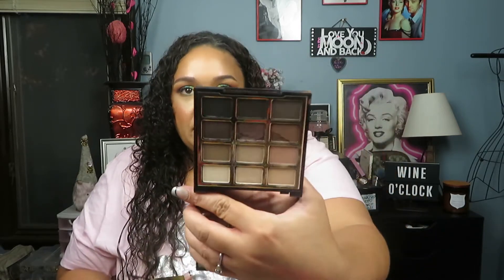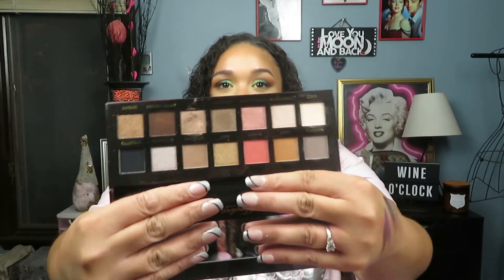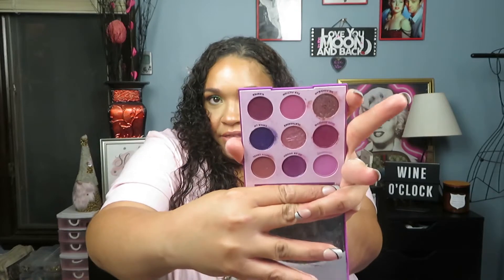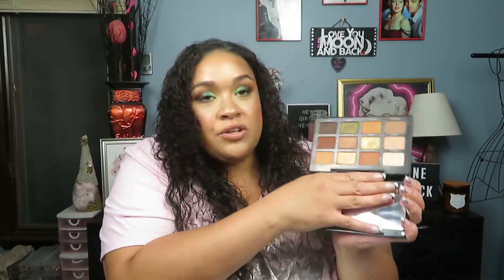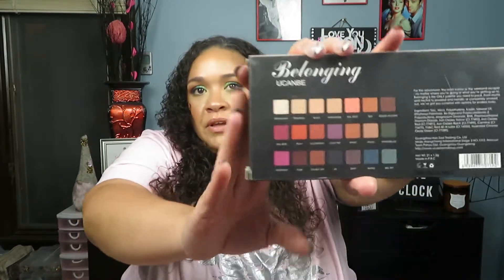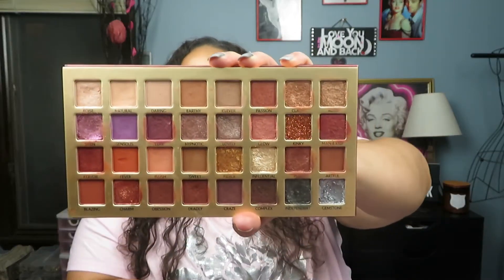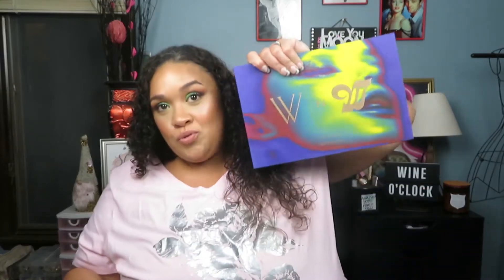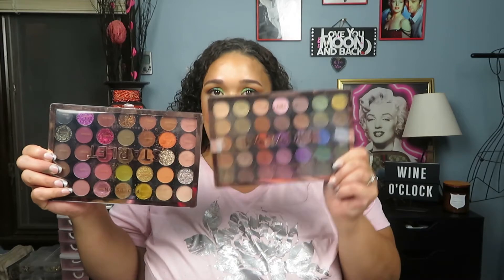Fav Fall & Winter Palettes|Affordable, Cheap, Best Formulas....YOU NEED THESE|Tasha St James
Hey girl hey hey!
How are you!? Well I hope!
I can't wait to see it!!!

What are your go to fall/winter palettes?
Have an amazing day wherever you are!

Love ya'll
XO
Tash

 BE SURE TO FOLLOW ALL THE RULES, YOU CAN ENTER DAILY BY ENGAGING ON THE VIDEO )COMMENTS SECTION) AND ON INSTAGRAM (GIVEAWAY POST ---HAS PHOTO OF SHOES) THE MORE YOU ENGAGE ON  Giveaway VIDEO AND GIVEAWAY IG POST THE BETTER YOUR ODDS.

ATTENTION MY CREATOR FRIENDS
I use MagicLinks for all my ready-to-shop product links.

Tasha St James
Lyndon, IL 61261

OR You can now use the Applaud Feature on each video.

✓Hit me up on social & let's be friends!
FACEBOOK: @therealtashastjames (not on here much)
PALETTES MENTIONED:
✓Milani Soft & Sultry (DISCONTINUED GET IT CHEAP HERE)
✓La Colors Invite Only
La Colors Afterparty
✓Alter Ego Sahara
Alter Ego Temptress
✓Maybelline Soda Pop
✓Colourpop It's my pleasure
✓La Girl Pro Mastery
✓Urban Decay Naked honey
✓W7 Queen Bee (Dupe for naked honey) $7
✓ABH Mondern Reinassance@ Time of upload on sale $38
✓Dupes FOR Mod-Ren:
*Wet & wild Rose in the air $3
*ELF Mad for matte
*Makeup Revolution Provocative
*Coastal Scents Revealed 2 Palette
✓Vise Art The Spritz Edit
✓PROFUSION
*Paradise, Starlet, Mirage, Sunkissed, Lovestruck, & Ultra Cool

SHOP WITH ME ONLINE! 💵💳🛒
✓Earn cash back shopping using Rakuten AKA EBATES!! & FREE money!!!
CODE: Tash10
✓SAVE $5 OFF AT MAKEUP REVOLUTION